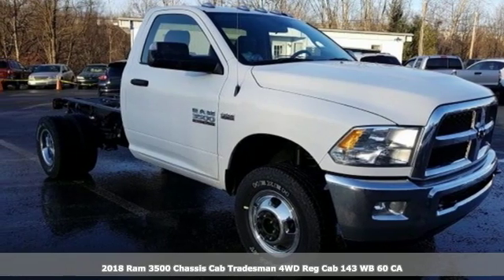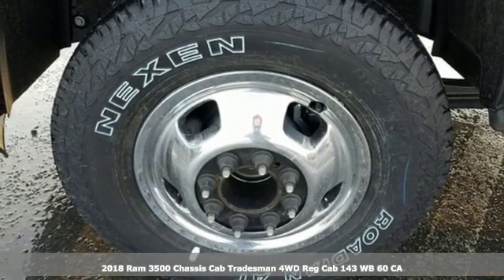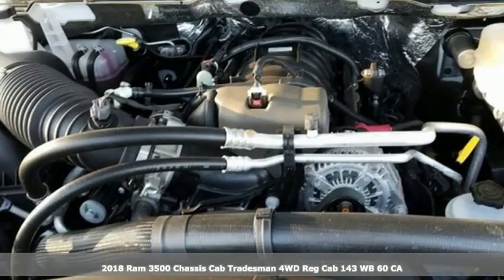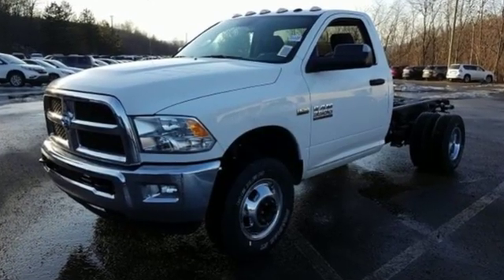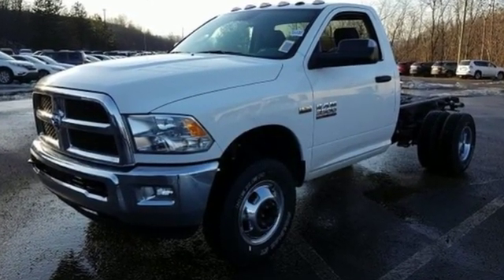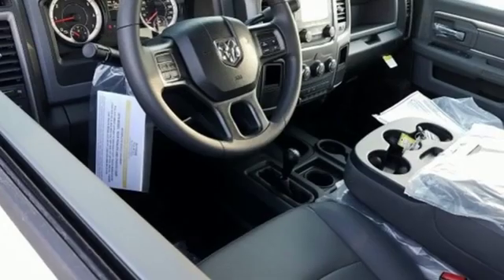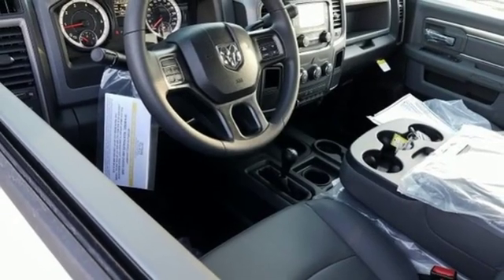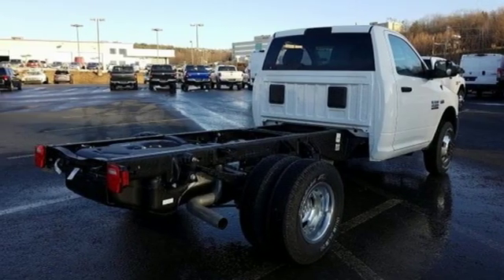2018 Ram 3500 Wilkes-Barre PA Scranton, PA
Year: 2018
Make: Ram
Model: 3500
Trim: Tradesman
Engine: 6.4L 8-Cylinder
Transmission: Aisin 6-Speed Automatic
Color: White
Interior: Diesel Gray/Black
Stock #: R1158
VIN: 3C7WRTAJ8JG414524
Chrome Appearance Group (Bright Grille), Heavy Duty Snow Plow Prep Group (220 Amp Alternator), Power & Remote Entry Group (Exterior Mirrors w/Supplemental Signals), Quick Order Package 27A Tradesman (Base Door Trim Panel), 102 mph Maximum Speed, 17" x 6" Argent Steel Wheels, 2 Speakers, 4.10 Axle Ratio, 4.44 Axle Ratio, 40/20/40 Split Bench Seat, 4-Wheel Disc Brakes, ABS brakes, Air Conditioning, AM/FM radio, Charge Only Remote USB Port, Delay-off headlights, Driver door bin, Dual front impact airbags, Dual front side impact airbags, Dual rear wheels, Electronic Stability Control, Electronically Controlled Throttle, Front anti-roll bar, Front Center Armrest w/Storage, Front Fog Lamps, Fully automatic headlights, HD Vinyl 40/20/40 Split Bench Seat, LED Taillamps, Manual Adjust Seats, Media Hub (USB, AUX), Mini Floor Console, Occupant sensing airbag, Passenger door bin, Passenger vanity mirror, Power steering, Radio data system, Radio: 3.0, Rear anti-roll bar, SIRIUSXM Satellite Radio, Speed control, Storage Tray, Tachometer, Tilt steering wheel, Tip Start, Tow Hooks, Traction control, Trailer Brake Control, Upfitter Electronic Module (VSIM), Variably intermittent wipers, Voltmeter, and Wheels: 17" x 6" Steel Chrome Clad. *Your additional costs are sales tax, tag and title fees for the state in which the vehicle will be registered, any dealer-installed options (if applicable) and a dealer processing fee ($299 Maryland; not required by law); ($141 Pennsylvania). Prices are subject to change, and prior sales are excluded from these offers. While every reasonable effort is made to ensure the accuracy of this information, we are not responsible for any errors or omissions contained on these pages. Please verify any information in question with the dealer.

Address:
150 MotorWorld Dr #8